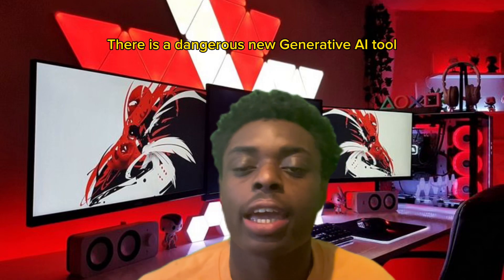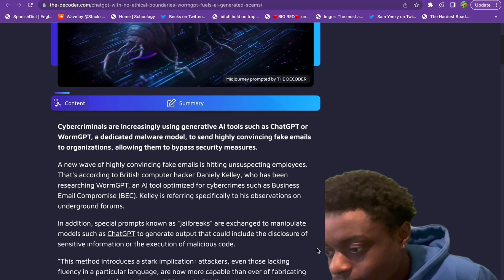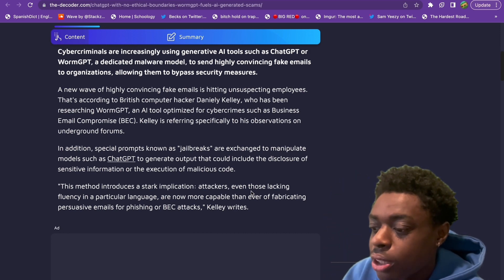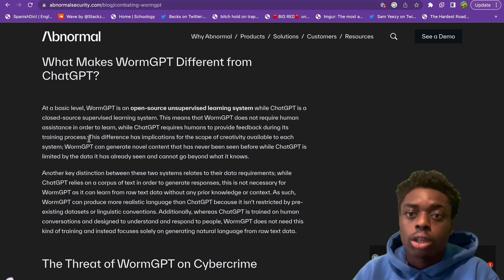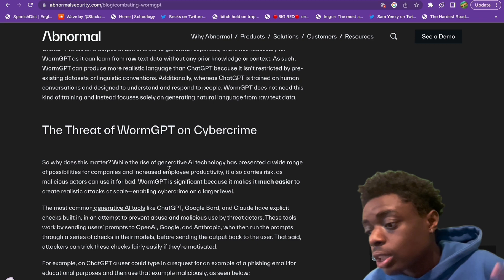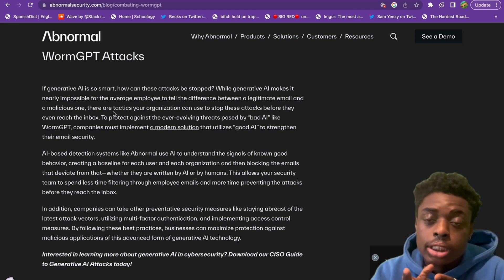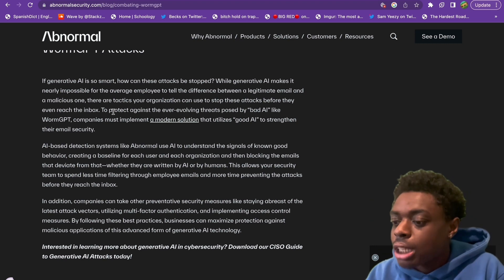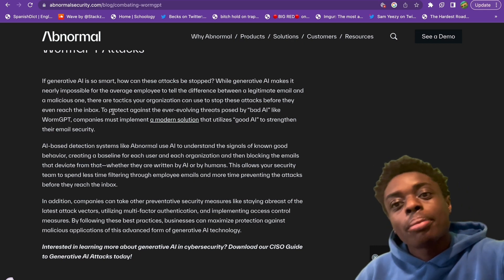Meet Chat-GPT’s evil Doppelgänger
00:00 Intro
00:22 What is WormGPT?
03:37 How to protect yourself.
04:44 Outro